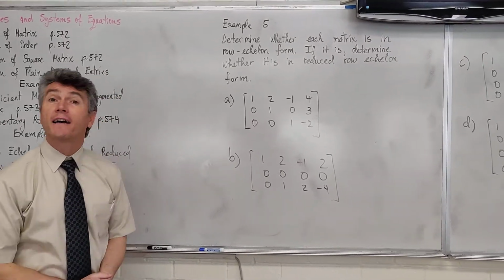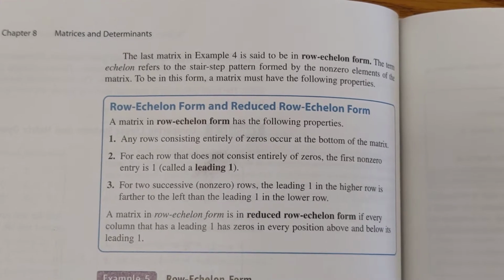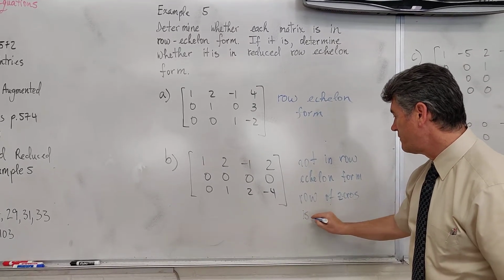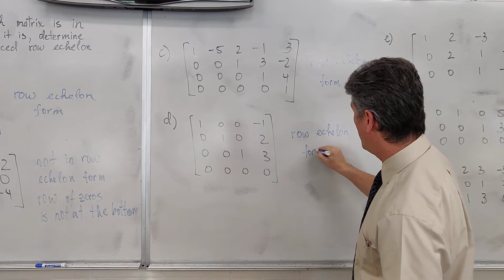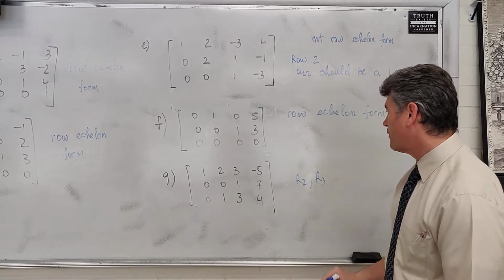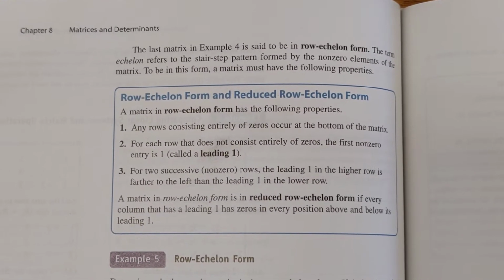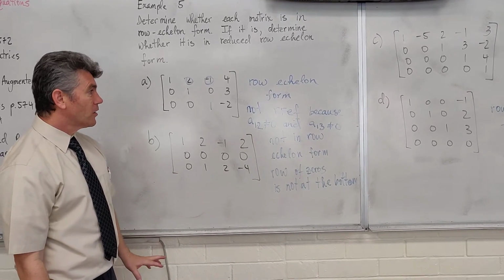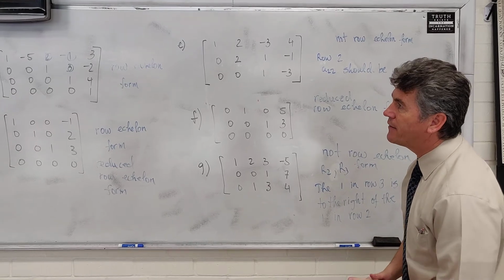PreCalculus - Row-Echelon Form and Reduced Row-Echelon Form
On your calculator they are denoted by "ref" and "rref"